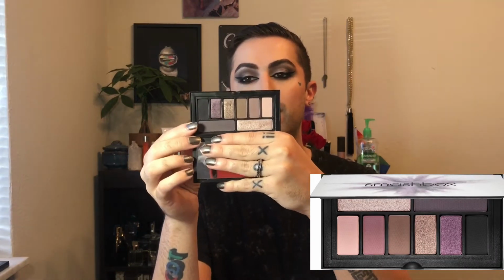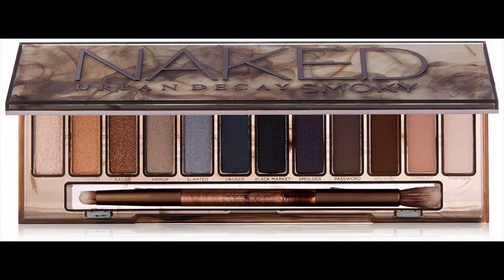Smokey Palette SHOWDOWN | Glass Caedmon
And now on TikTok @GlassCaedmon!

Today I'm testing out 5 smokey eyeshadow palettes that you may have kicking around in your collection. Question is, which one gives the best smokey eye? I'm taking a dive into that right now! Let me know which palette is your favorite for a smokey eye look.

Other makeup worn:
Lancome La Base Primer
Clinique Even Better Glow Foundation
Fenty Pro Filt'r Soft Matte Foundation
Maybelline Instant Age Rewind Concealer
Anastasia Beverly Hills Banana Contour Stick
Laura Geller Spackle Concealer
Essense Brighten Up! Banana Powder
NARS Translucent Crystal Loose Setting Powder
Tarte contour powder
Physician's Formula Butter Bronzer Light
Tarte Amazonian Clay Brush in 'paaarty'
Becca x Hattice Schmidt Shimmering Skin Perfector in 'Berlin Girl Glow'
Benefit Ka-Brow! Pomade
Anastasia Beverly Hills Clear Brow GEl
Morphe 9I 'So Iconic' palette
Smashbox Punked Cover Shot Palette
Rimmel ScandalEyes Black Kajal
Clinique Quickliner for Eyes Intense in Intense Ebony
L'oreal Infallible Pro Matte Liquid Lipstick in 364 Milk & Cookies
Maybelline Hyper Easy Brush Tip Liner